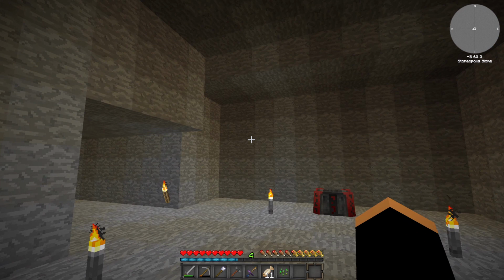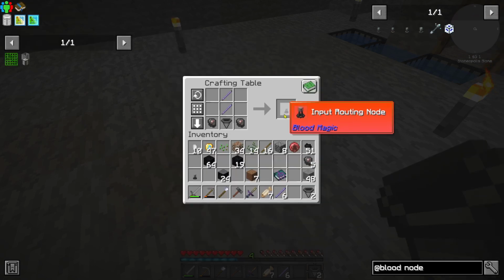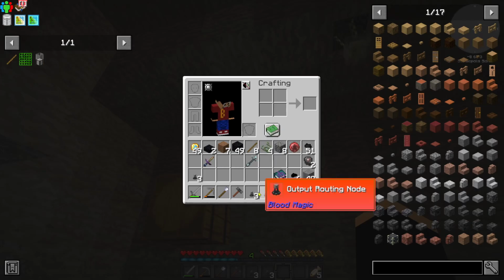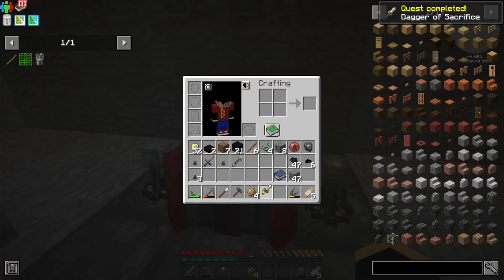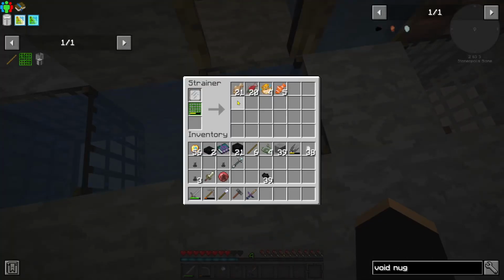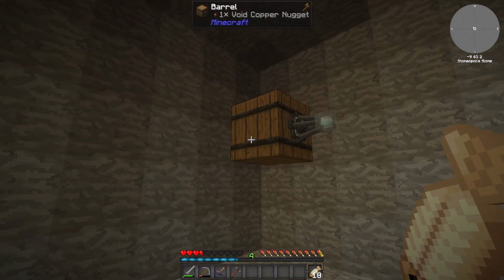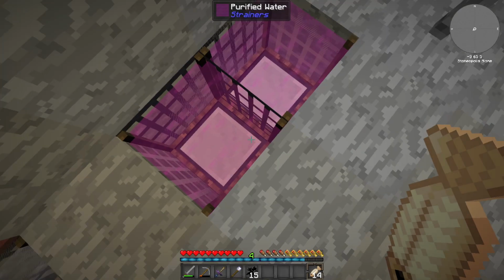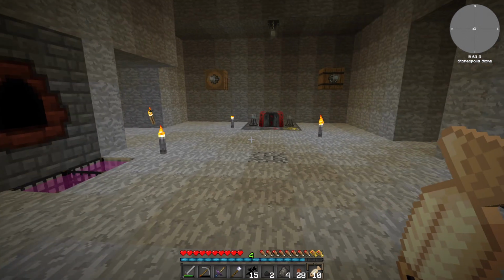Stoneopolis Ep3 - Automating Blood Magic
In Episode 3 we get into Blood Magic and our first automation, with full explanations and tutorial.  Chapterised for easy findings!

Please leave a like and subscribe and as per my usual policy I adopt there are no intro's or outro's now so you can play the entire playlist back to back without interuptions.

00:00 Blood Magic
01:15 Grass Seeds
05:08 Sacrifice Runes
06:55 Blood Magic Nodes
11:15 Routing Node Explanation
13:16 Automating Blood Altar
17:19 Red Sapling
19:20 Reinforced Slate
21:06 Sacrifice Runes
25:00 Bronze Chapter
25:45 Automating Blood Altar - Filtering
31:55 Copper & Tin
37:18 Bronze
39:37 Coke Oven
45:10 Coal
49:35 Life Essence Bucket